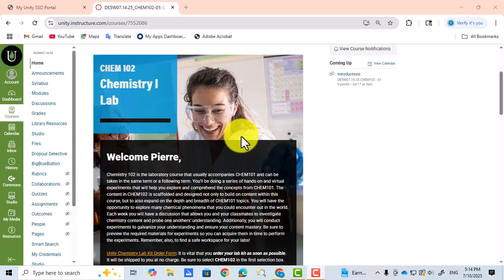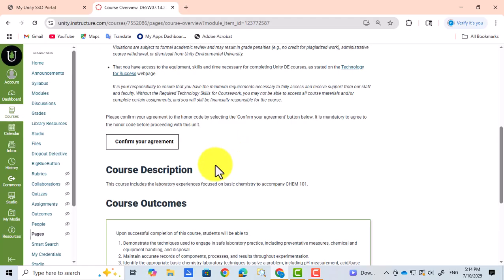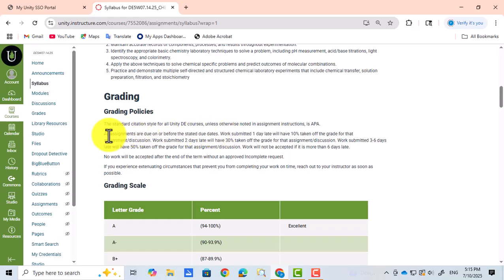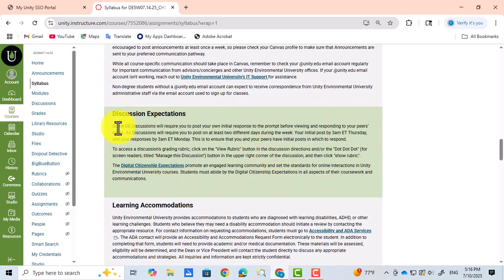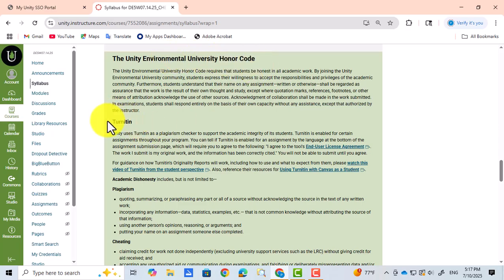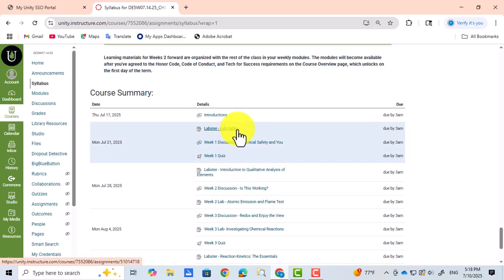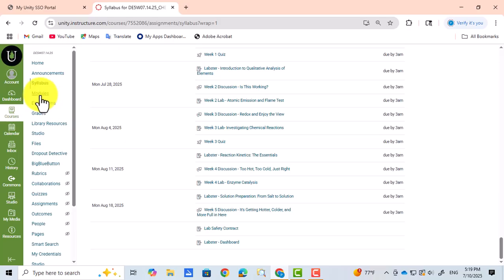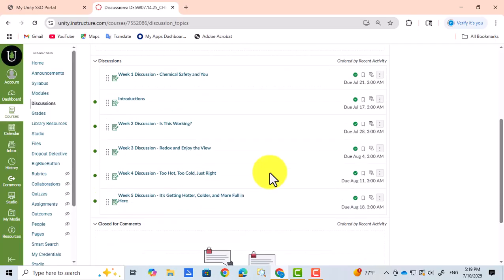Introductory Video CHEM 102 7142025